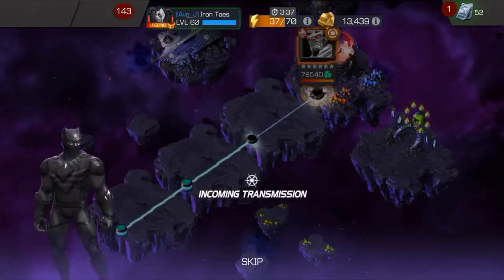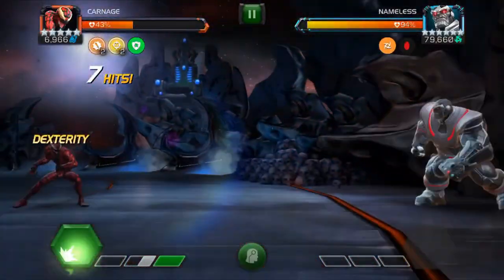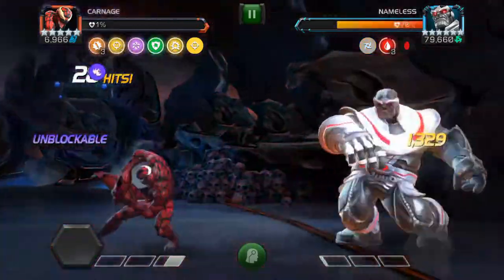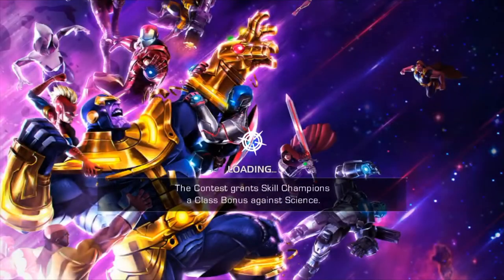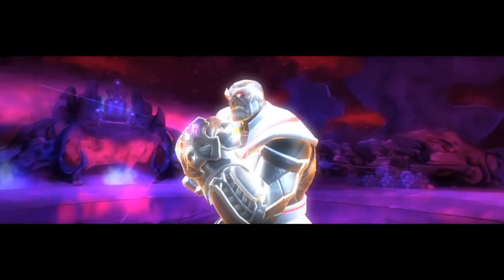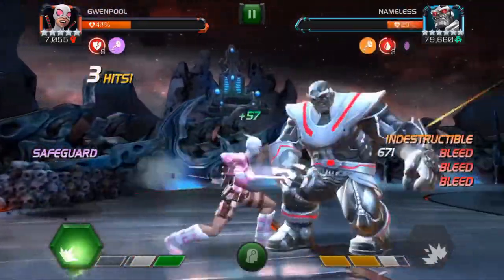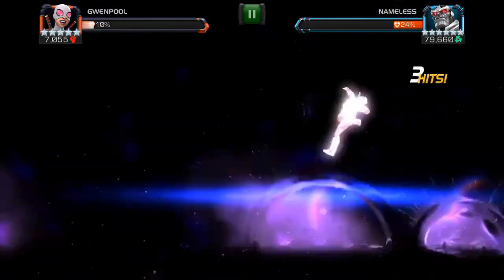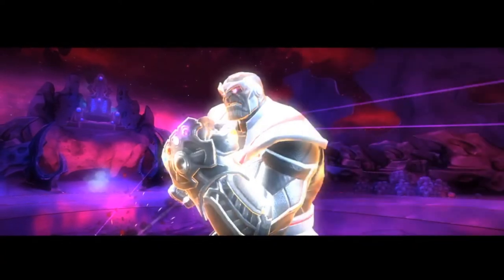How to Beat Nameless Thanos - No Revive Take Down - Marvel: Contest of Champions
Here is my version of taking down Thanos without reviving.  It's definitely a team effort.  Go in with a plan and stick to the plan.  Hope this helps!  Enjoy!